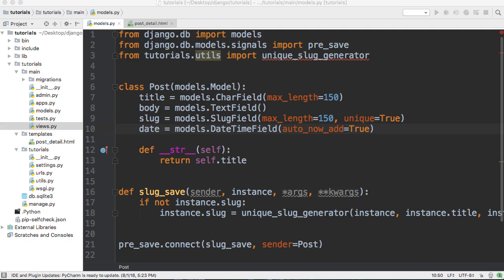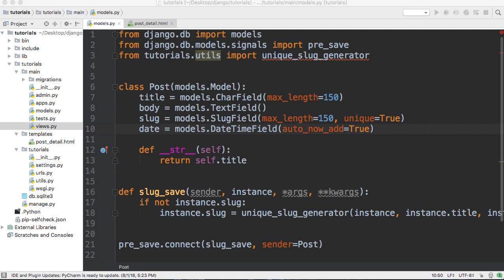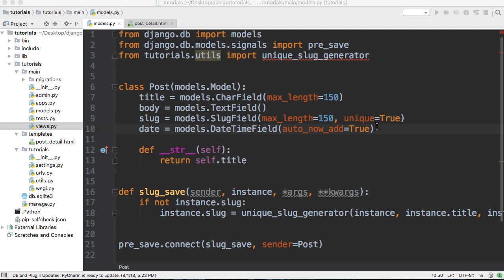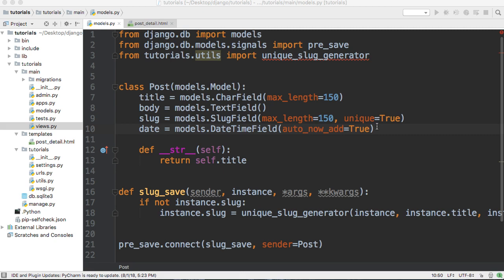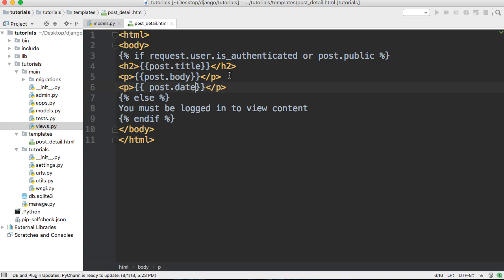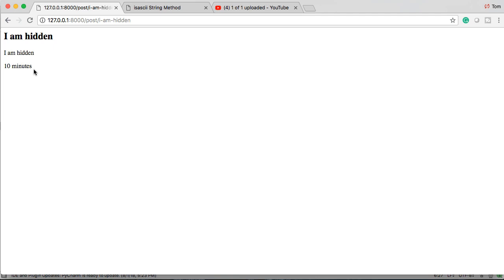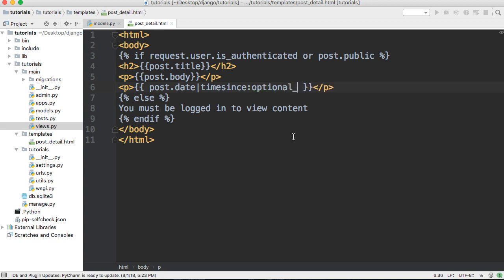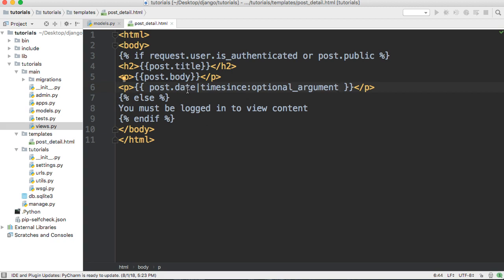Django 2: Timesince Template Tag In Django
In this Django tutorial, we will take a look at the timesince template tag in Django. This template tag will figure out the time between to times and return how long ago one time was.